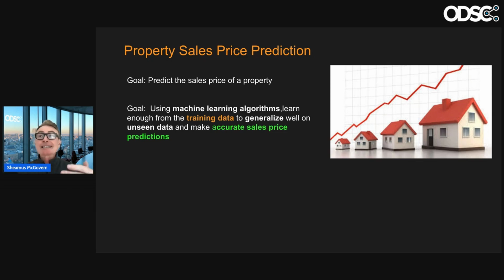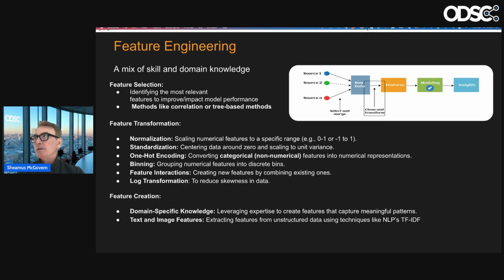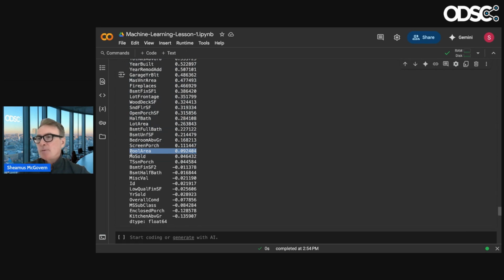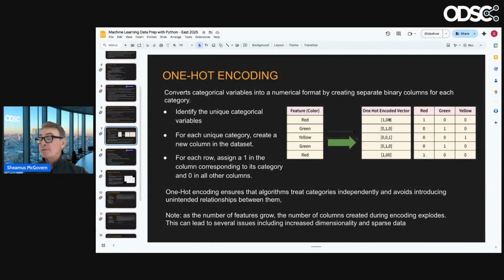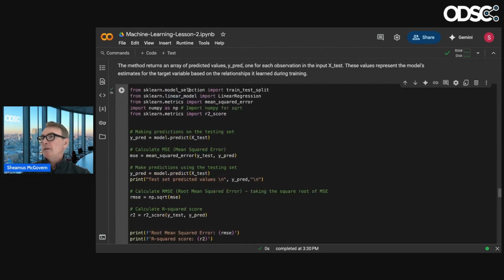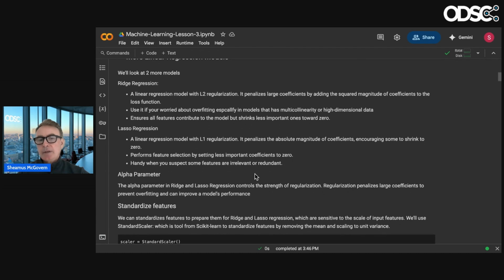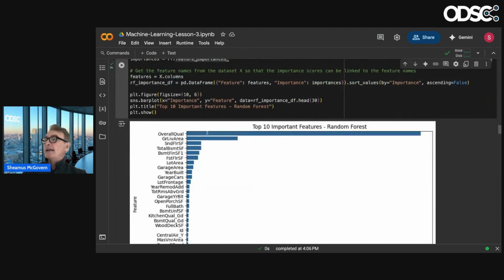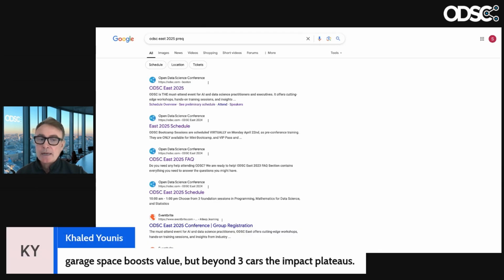Introduction to Machine Learning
This hand-on introduction to machine learning course will help you understand how machines can learn from data to make predictions and decisions. Throughout this course, you will learn key machine-learning concepts and their applications. You’ll gain hands-on experience with real-world datasets, like predicting real estate prices, and understand how to evaluate the performance of your models.